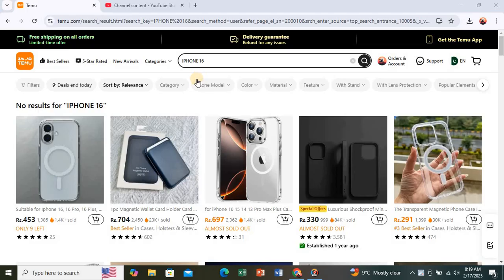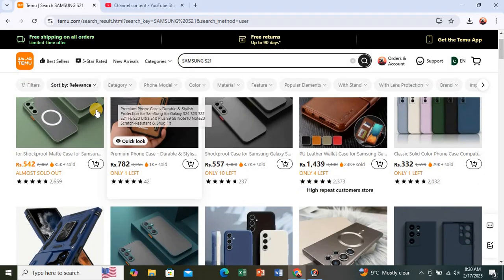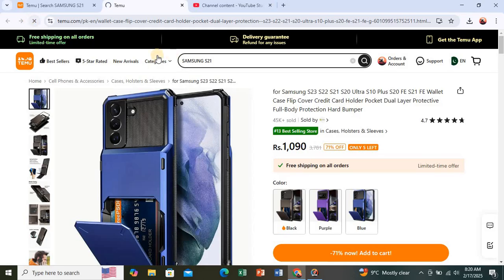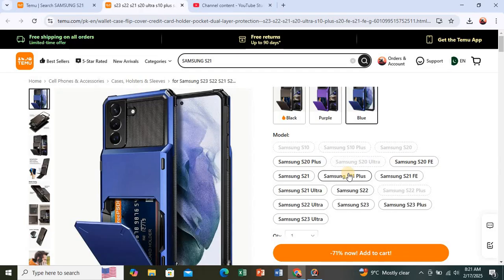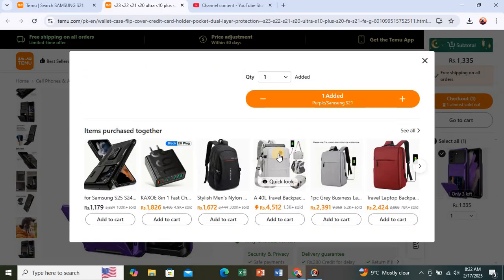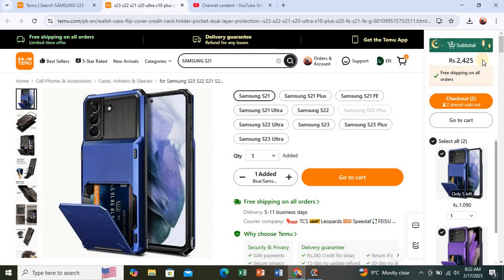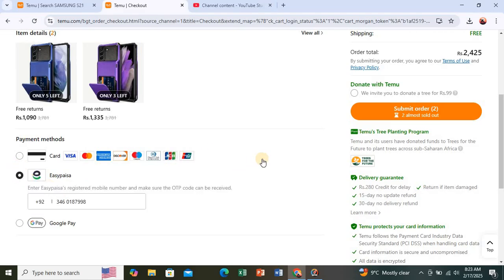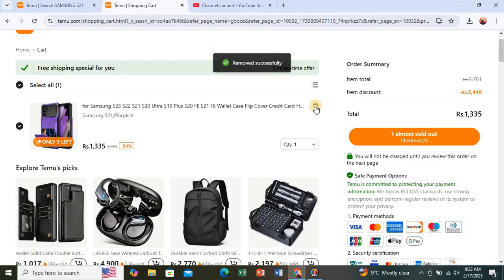How To Order PHONE CASES From Temu App